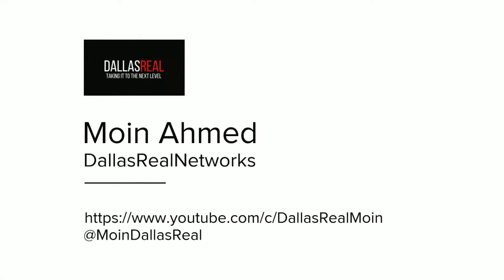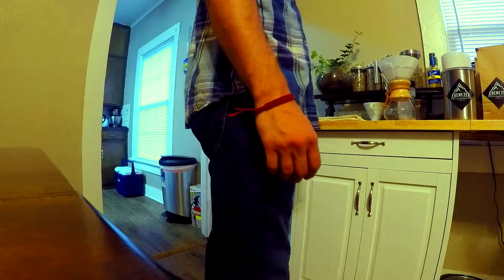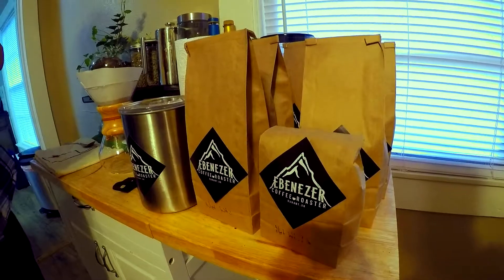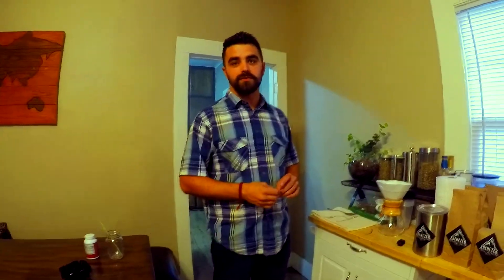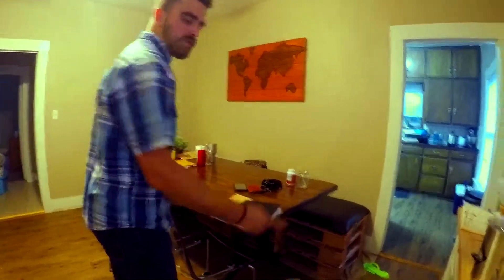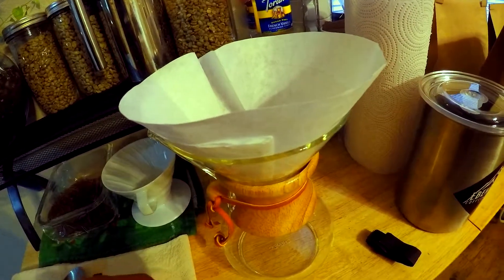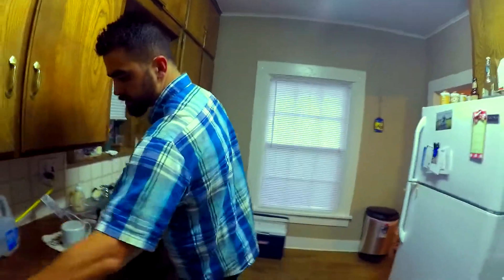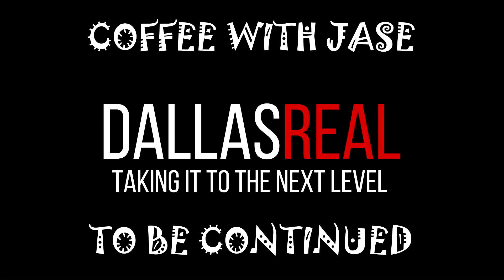The Roast - Deconstructing Coffee | How to Make Everything: Coffee Vlog - 38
Coffee grown worldwide can trace its heritage back centuries to the ancient coffee forests on the Ethiopian plateau. There, legend says the goat herder Kaldi first discovered the potential of these beloved beans.

The story goes that that Kaldi discovered coffee after he noticed that after eating the berries from a certain tree, his goats became so energetic that they did not want to sleep at night.

Kaldi reported his findings to the abbot of the local monastery, who made a drink with the berries and found that it kept him alert through the long hours of evening prayer. The abbot shared his discovery with the other monks at the monastery, and knowledge of the energizing berries began to spread.

As word moved east and coffee reached the Arabian peninsula, it began a journey which would bring these beans across the globe.